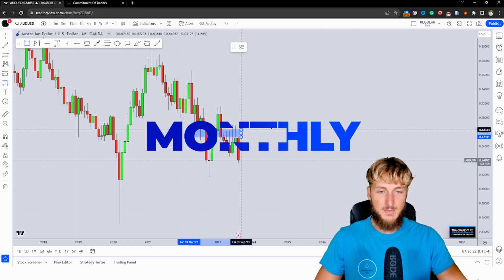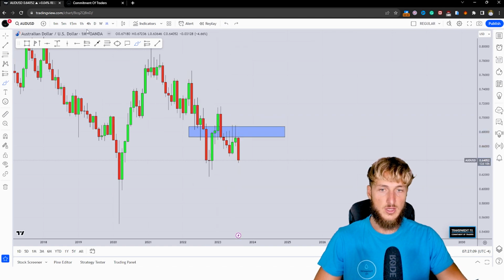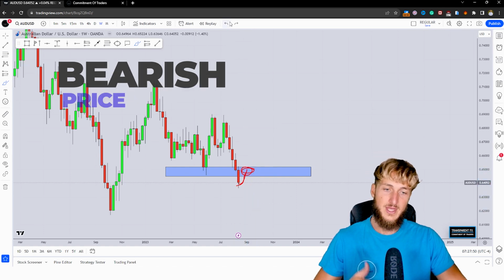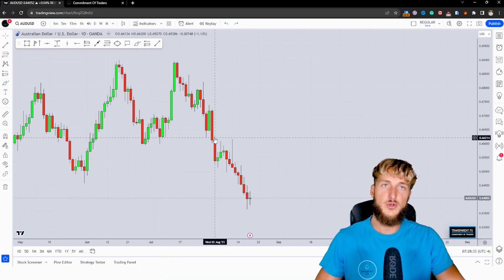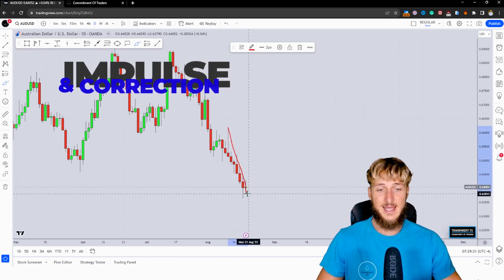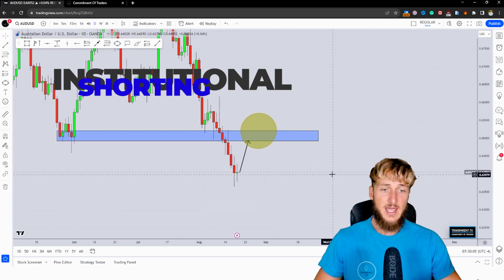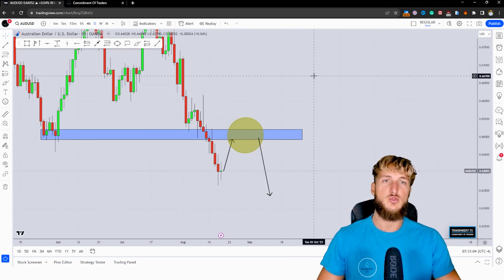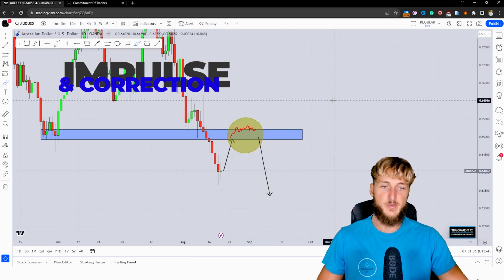AUDUSD Trading Strategy: Technical and Order Flow Analysis !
In this video, I will be sharing my audusd trading strategy by proving my complete technical and order flow analysis so you can watch it to possibly improve your forex trading skillset.